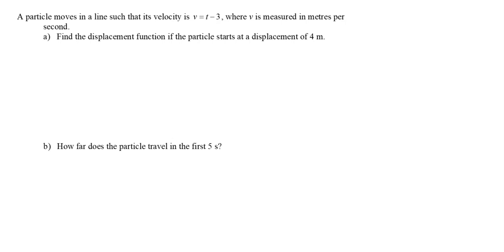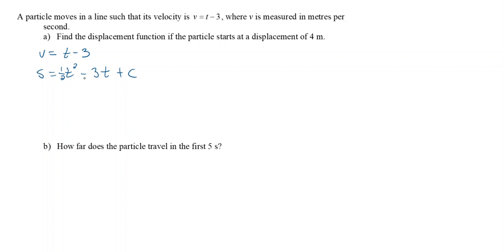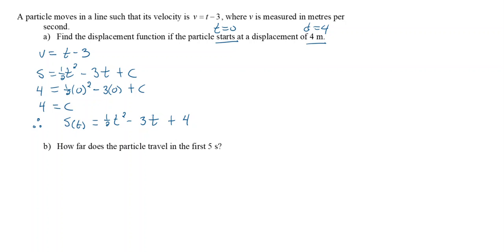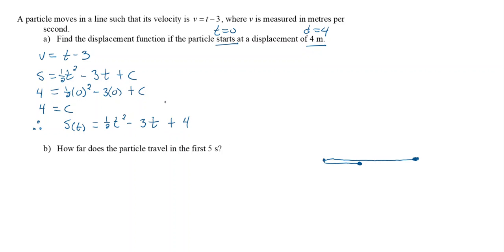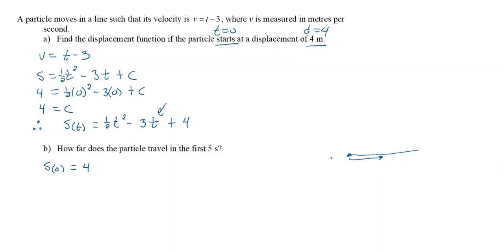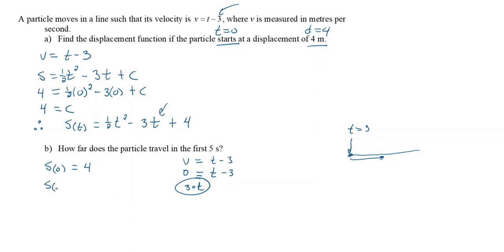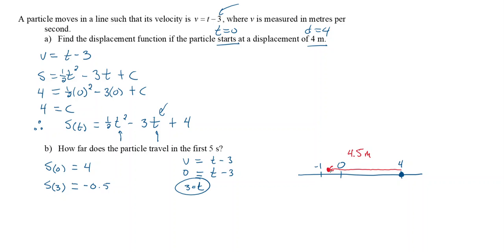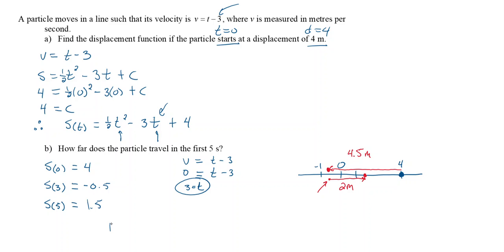Math 31 L43E1